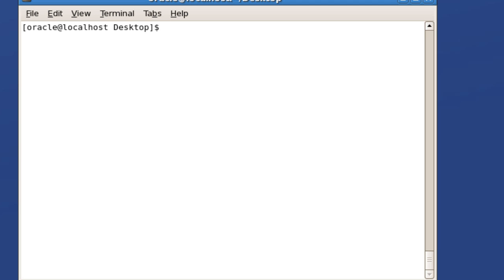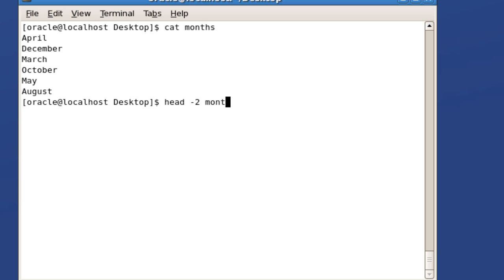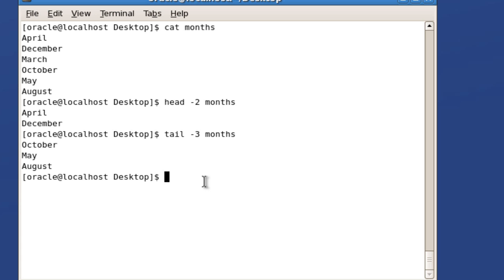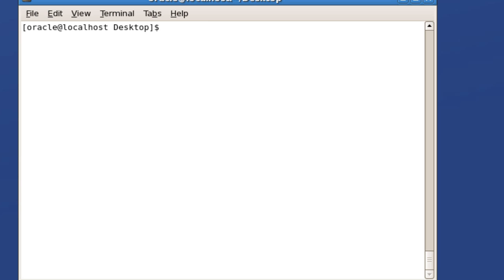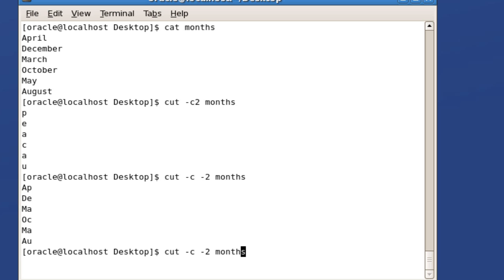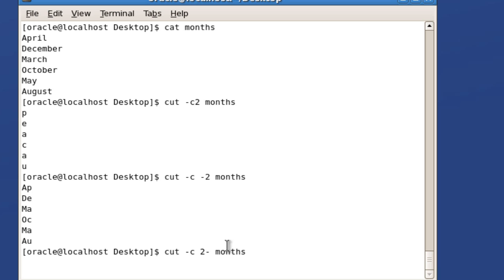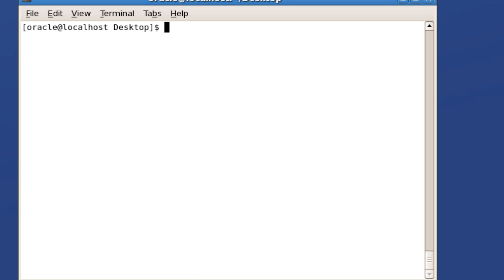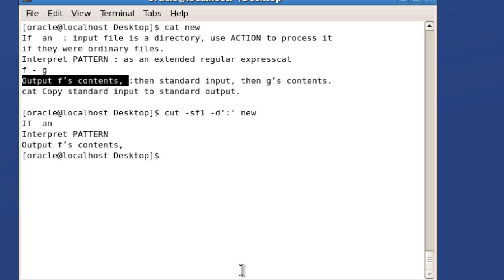Unix : Filters commands (head/tail/cut)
In this tutorial, you'll learn the filter commands...